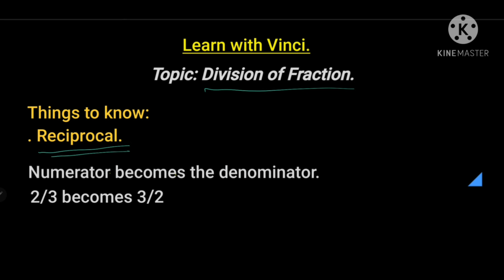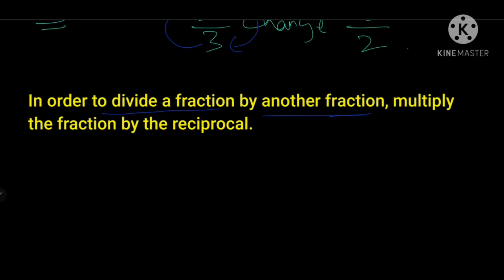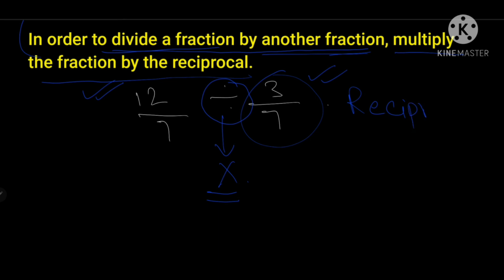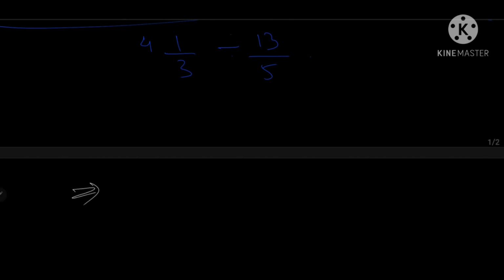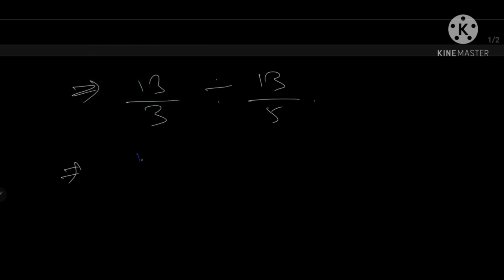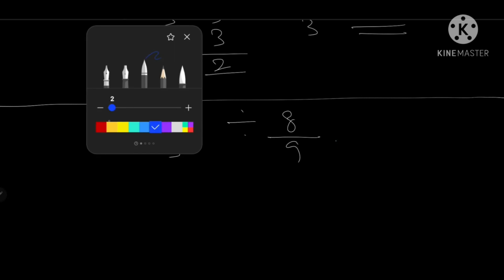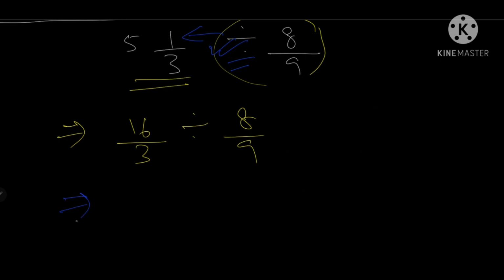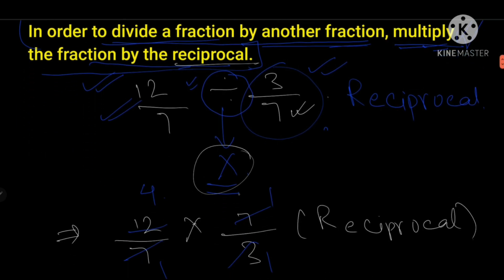Division of Fraction | Reciprocal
I am back with a new video.

Today's topic- Concept of Reciprocal
                             Division of Fraction

This is the last part from the chapter Fraction.

I have made almost every concept clear in my previous classes related to Fractions.

I hope that my explanation to this concept is clear and understandable.

If you have any doubt related to this topic kindly leave your doubts in the comment section .